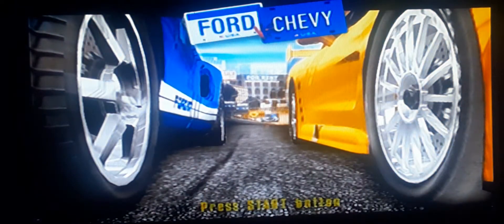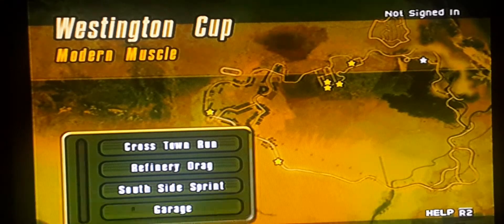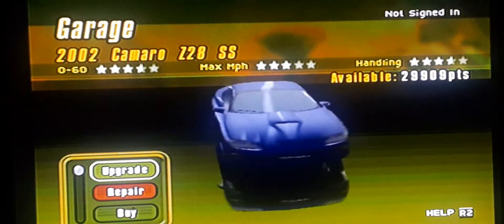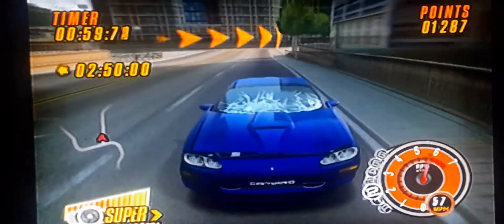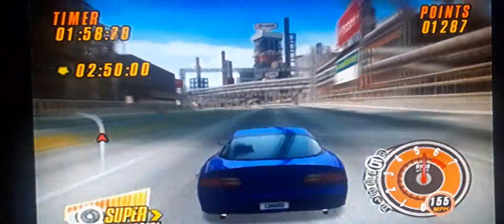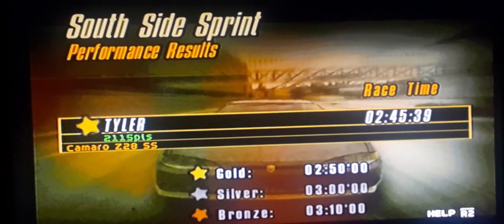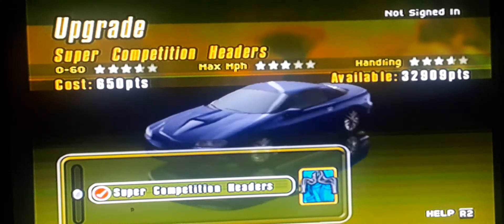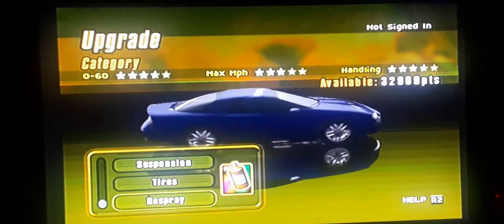Ford V.S. Chevy Asmr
This is a asmr video where I review the Ford V.S. Chevy game for the Playstation 2 asmr style. This game is based on the real life rivalry between the Ford Motor Company and Chevrolet. When it comes to which is better I always say Chevy in my opinion they have better and more attractive looking cars and are reliable. But I do like certain Ford cars like the Ford Mustang, Ford F150 Raptor, Ford GT and the Ford Crown Victoria. Hope that y'all enjoy the video.

Feel free to let us know down in the comments are you Team Ford or Team Chevy?

Truth Social: Asmr_Wolf